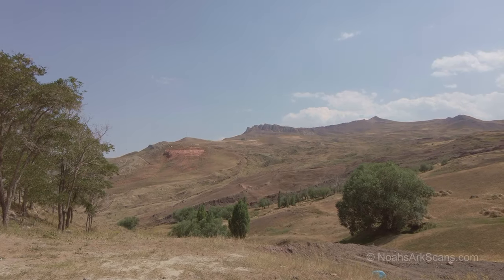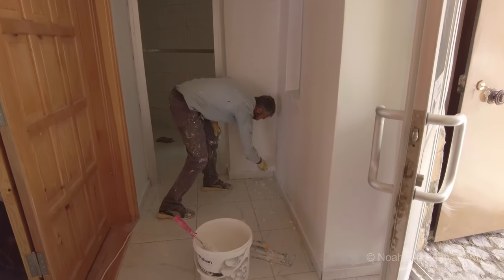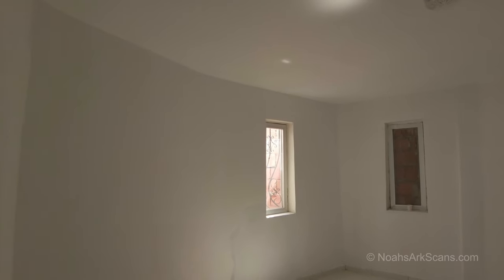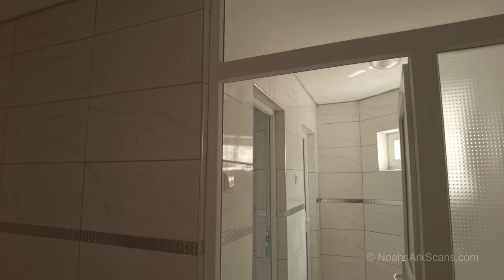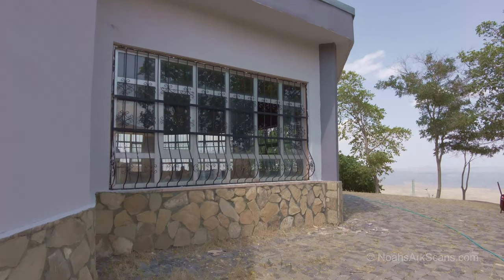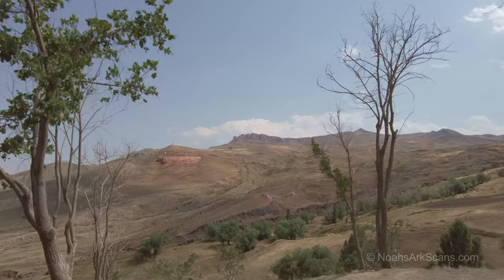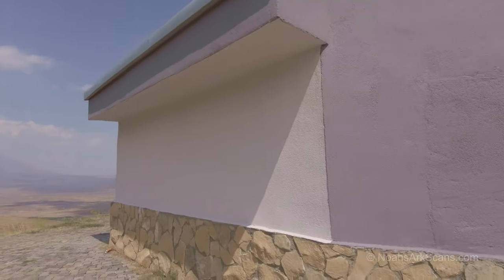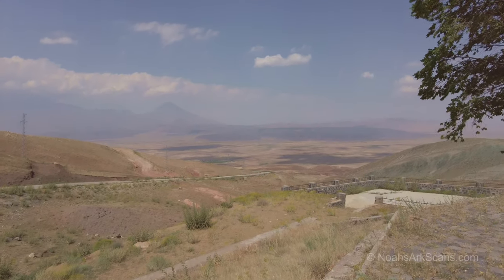Noah's Ark Visitors Center gets a facelift. Behind-the-scenes report!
We are in the middle of the visitor center renovation here at the Noah's ark site.
Consider helping us with renovating this important building as we make it into a place people can learn about the story of Noah's ark and the flood and the history of the Durupinar Noah's ark boat formation.

This film cannot be duplicated on other YouTube channels or other media platforms without written permission from Discovered Media.

Our websites!

Join our tours to see the real Mount Sinai, the Red Sea crossing, Noah's Ark, and other sites across the Middle East!